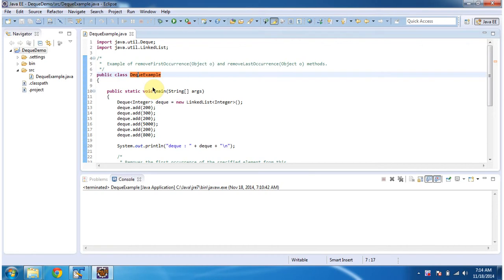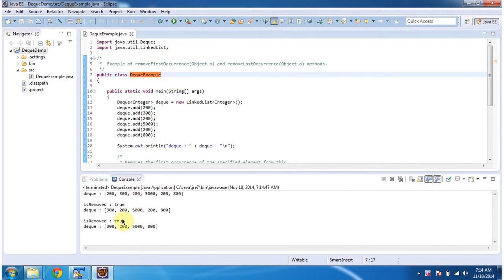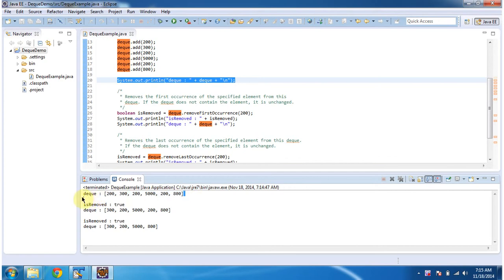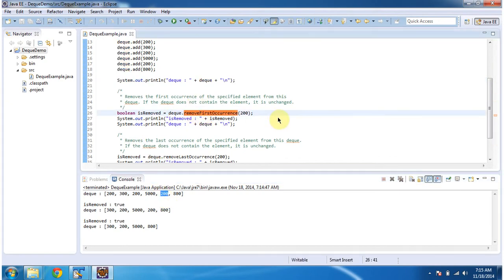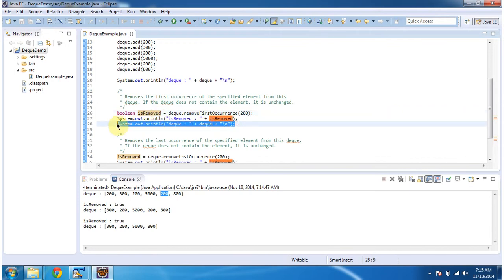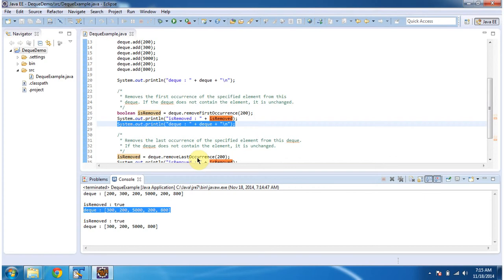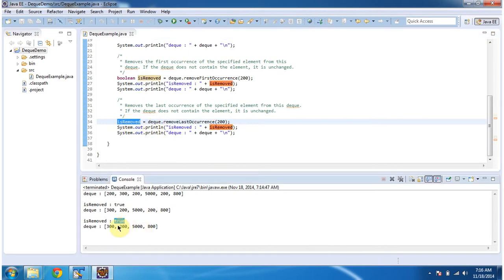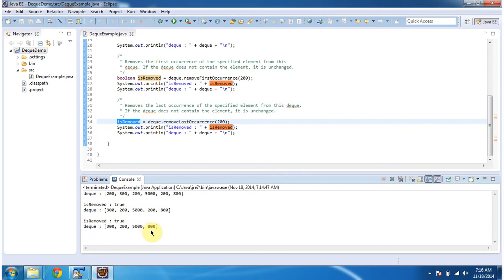Java Deque: removeFirstOccurrence & removeLastOccurrence Methods | Java Collection Framework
Welcome to our in-depth tutorial on the `Deque` interface and its powerful `removeFirstOccurrence` and `removeLastOccurrence` methods in the Java Collection Framework. In this video, we'll explore how these methods can be used to manage and manipulate elements in a Deque effectively.

🔸 **Introduction to Deque:** Understand what a Deque is and how it functions within the Java Collection Framework. We'll cover its basic structure and why it's a valuable data structure for certain use cases.

🔸 **removeFirstOccurrence Method:** Learn how to use the `removeFirstOccurrence` method to remove the first occurrence of a specified element from the Deque. We'll demonstrate this with practical examples to ensure you grasp its functionality.

🔸 **removeLastOccurrence Method:** Discover the `removeLastOccurrence` method, which removes the last occurrence of a specified element from the Deque. We'll provide detailed examples to illustrate its usage.

🔸 **Use Cases and Best Practices:** We'll discuss common scenarios where these methods are particularly useful, along with best practices to follow when using them in your code.

🔸 **Live Coding Session:** Watch a live coding session where we implement these methods in real-time, helping you to see how they work in practice and how to avoid common pitfalls.

- Gain a solid understanding of the `Deque` interface and its unique capabilities.
- Learn how to efficiently remove elements from a Deque using `removeFirstOccurrence` and `removeLastOccurrence`.
- Enhance your Java programming skills with practical, hands-on examples.
- Improve your code quality by understanding the best practices for using these methods.

Deque (removeFirstOccurrence & removeLastOccurrence methods) | Java Collection Framework